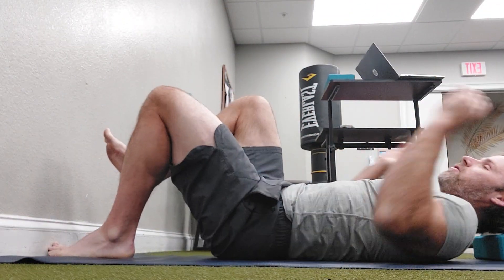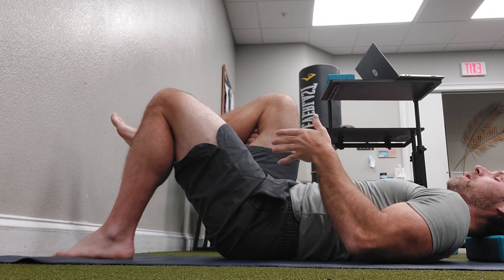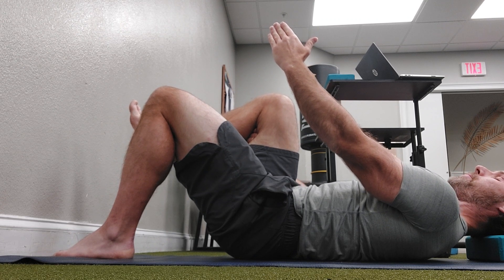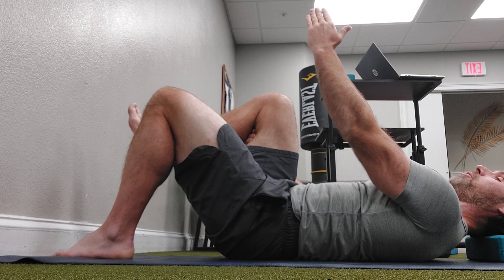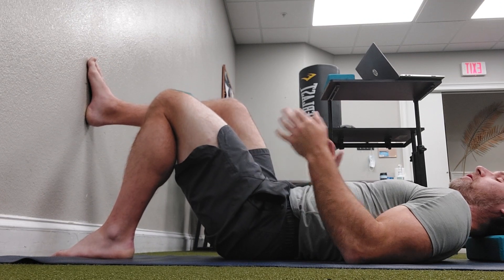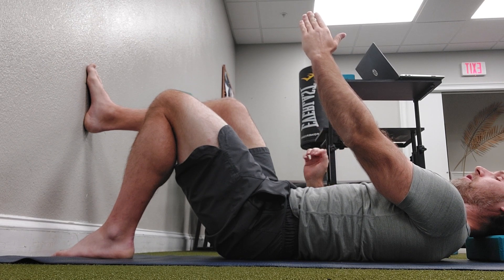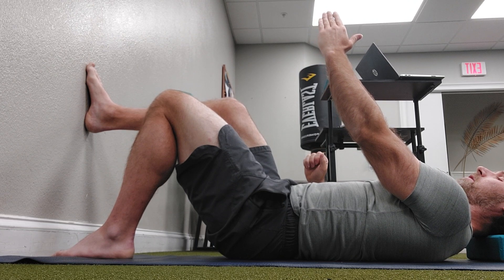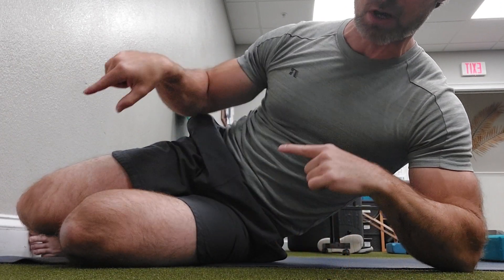Supine Cross connect- R + L modification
R foot on ground

L foot on wall

Modified for those who cannot get in to L heel strike